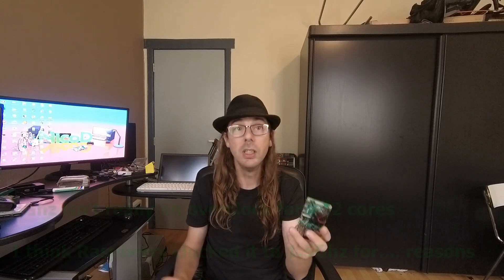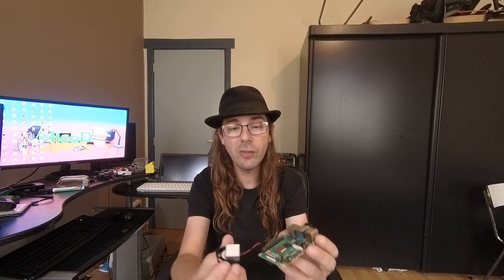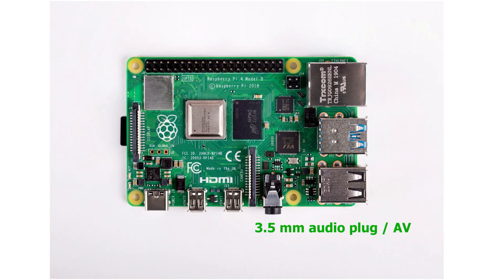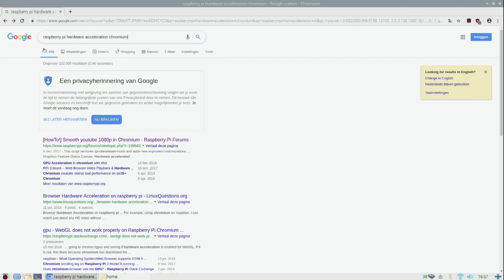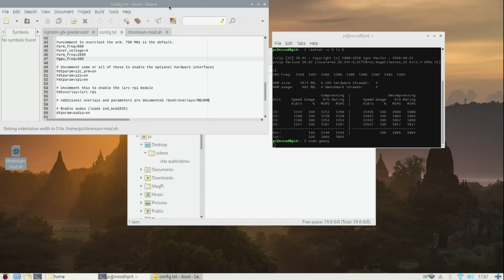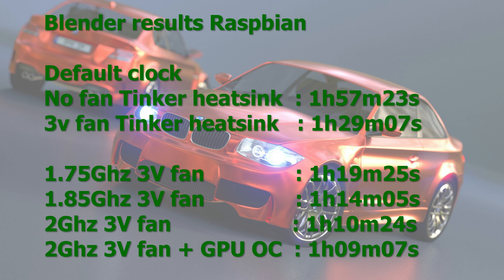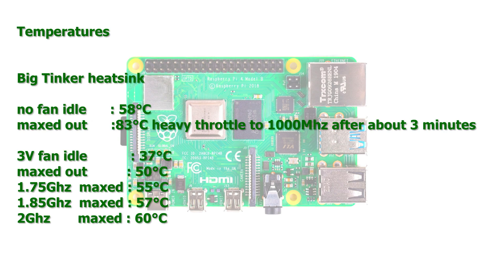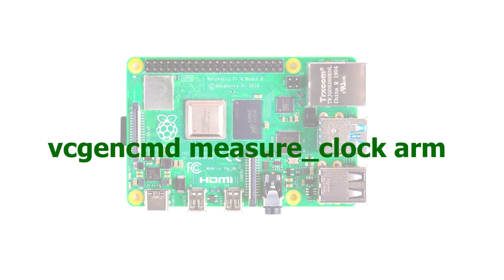Review - Raspberry Pi 4 / RPi4 - A 2Ghz A72 quad-core monster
Review - Raspberry Pi4B - A 2Ghz A72 quad-core monster